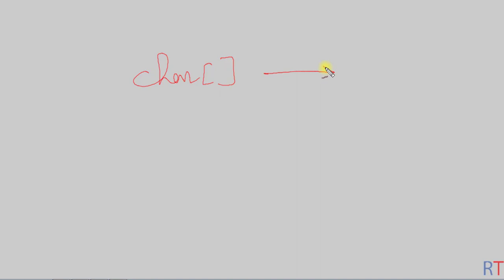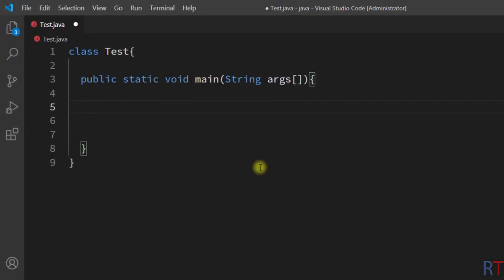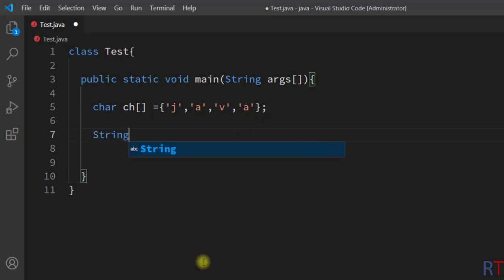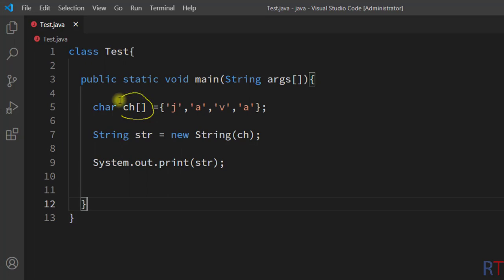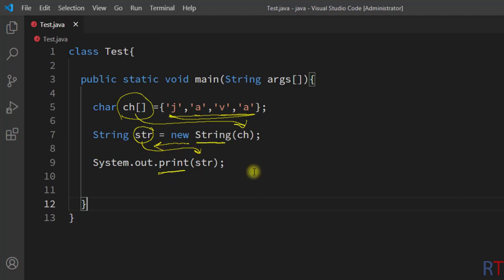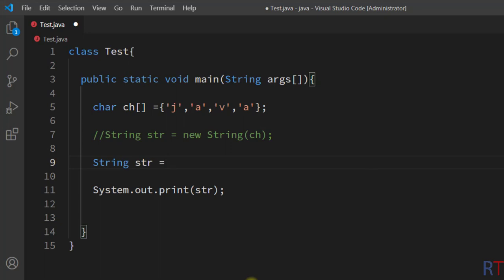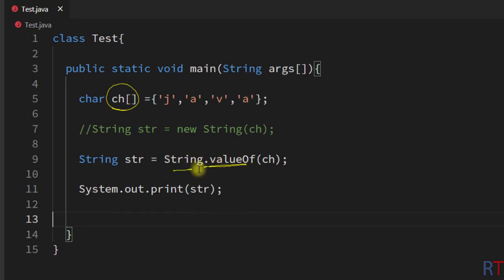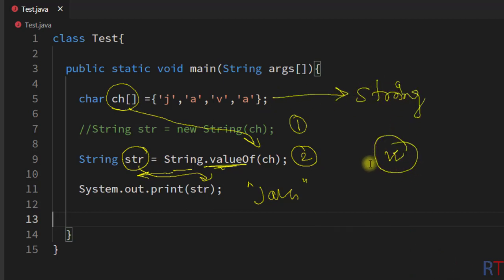Java-40- char[] to String in Java || Java Programming Tutorial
character array to string in java